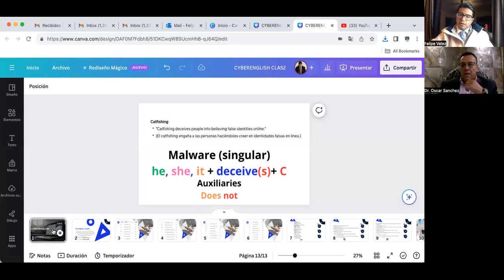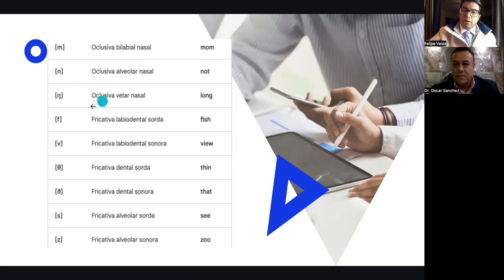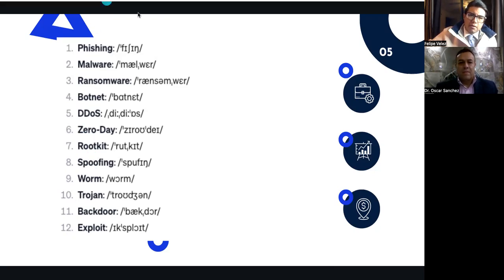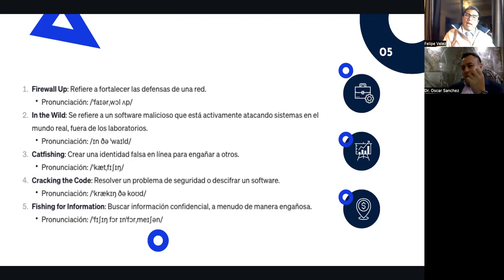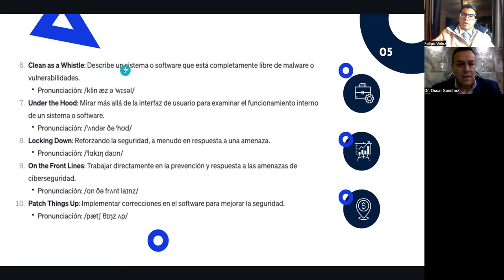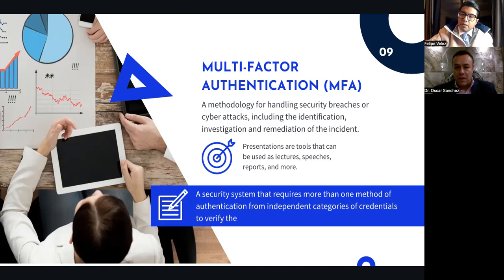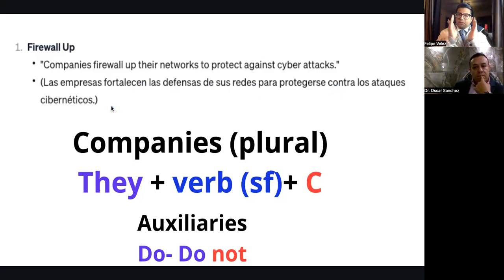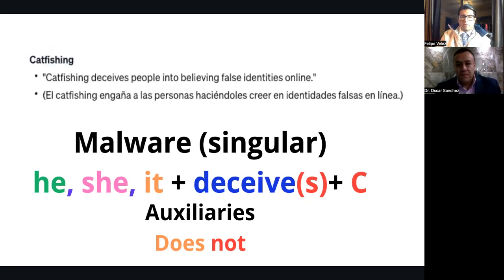¡Corrigiendo los Errores Comunes de Pronunciación en Inglés para Ciberseguridad!"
"Embárcate en un viaje para perfeccionar tu pronunciación en inglés, específicamente adaptada al campo de la ciberseguridad. Este video arroja luz sobre los errores comunes de pronunciación y ofrece estrategias efectivas para superarlos. Eleva tus habilidades de comunicación en el mundo de la ciberseguridad dominando la pronunciación correcta de términos clave.

🎯 Puntos Clave:

Identifica y corrige errores frecuentes de pronunciación en terminología de ciberseguridad.
Comprende el impacto de una pronunciación clara en la comunicación efectiva en entornos tecnológicos globales.
Obtén conocimientos sobre las sutilezas fonémicas que pueden marcar una diferencia significativa en entornos profesionales.
🚀 ¿Por Qué Es Importante?:

Una pronunciación clara fomenta una mejor comprensión y colaboración en equipos internacionales.
Reduce el riesgo de malentendidos en operaciones críticas de ciberseguridad.
Mejora tu credibilidad y profesionalismo en presentaciones, conferencias e interacciones con clientes.
📞 ¡Únete a Nuestro Curso Hoy!:

En México, marca al 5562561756.

👉 ¡No dejes que los errores de pronunciación limiten tu carrera en ciberseguridad! Mira, aprende y transforma tus habilidades lingüísticas para mejor.